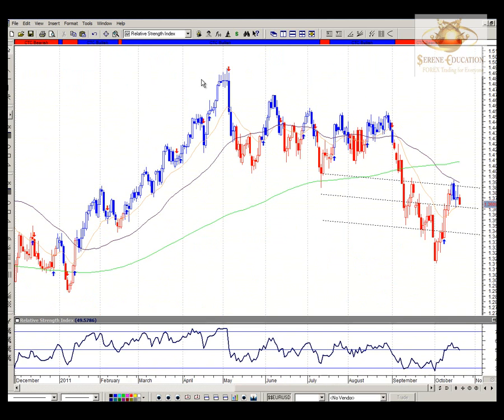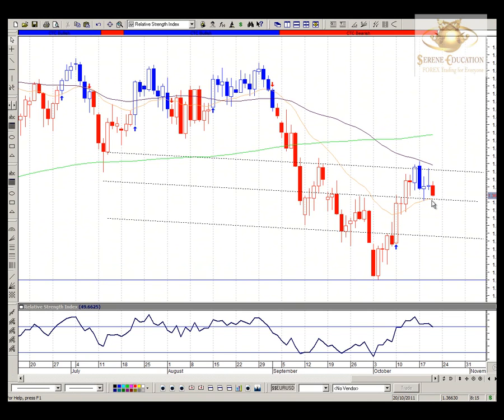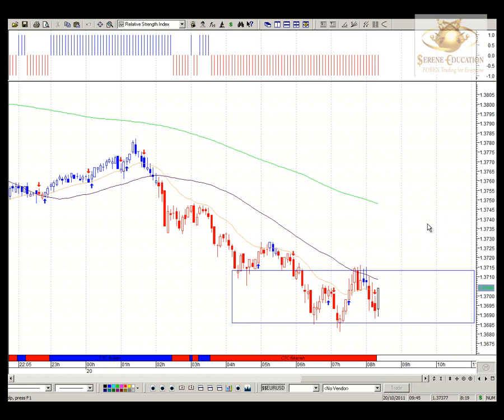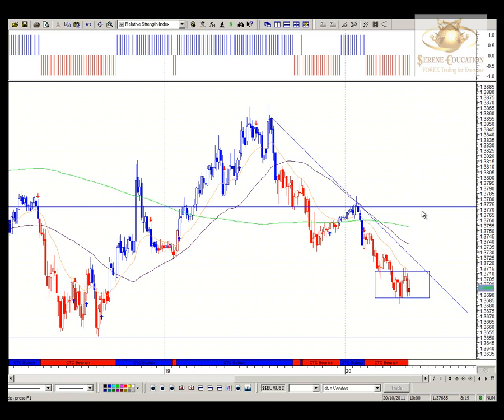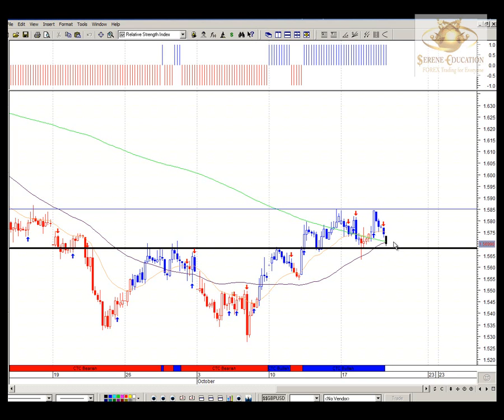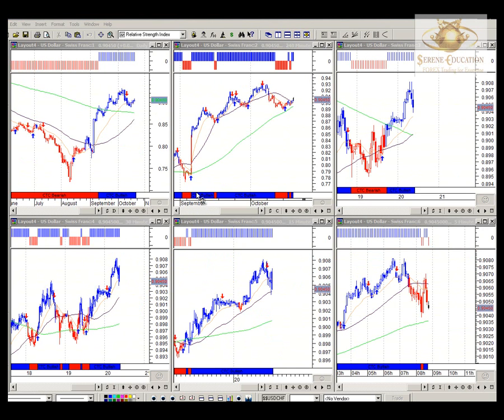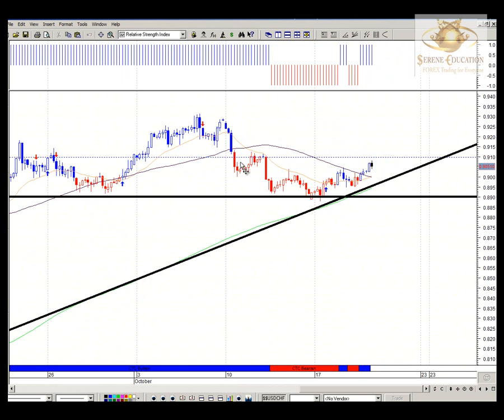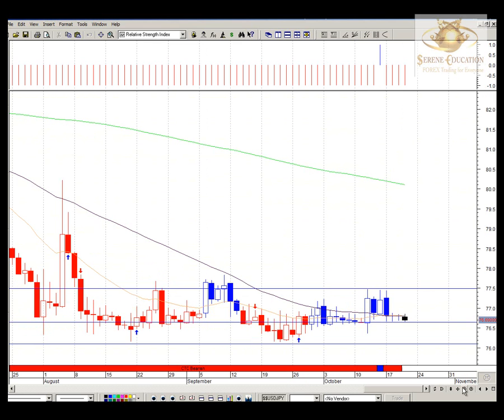Forex Video analysis 20th October 2011